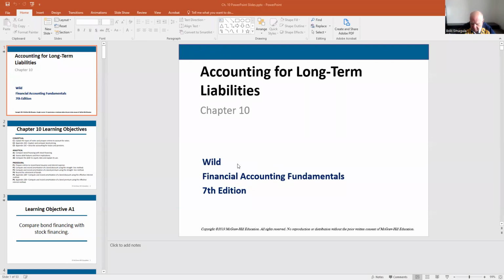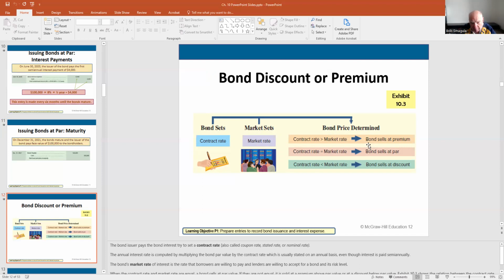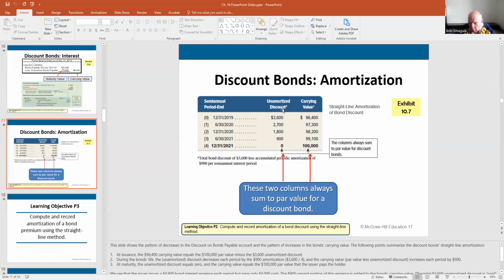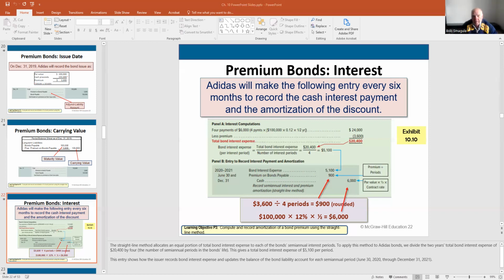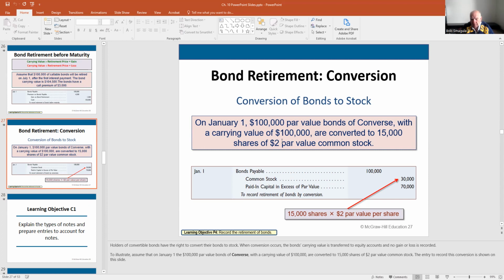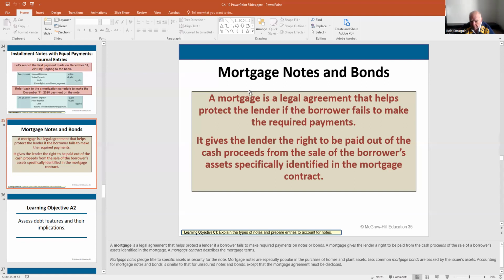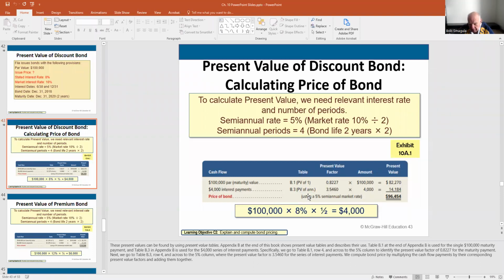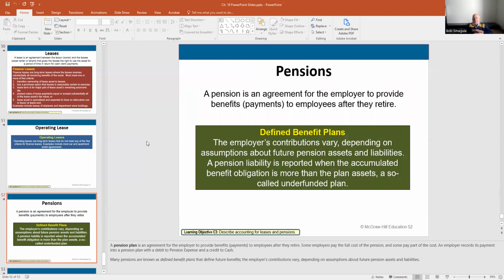ACC230 Chapter 10^^^^